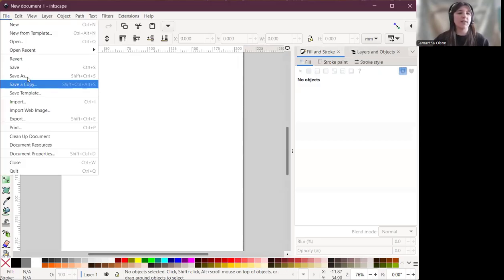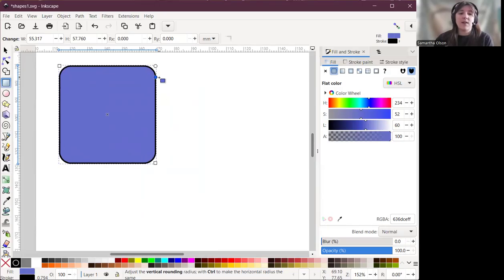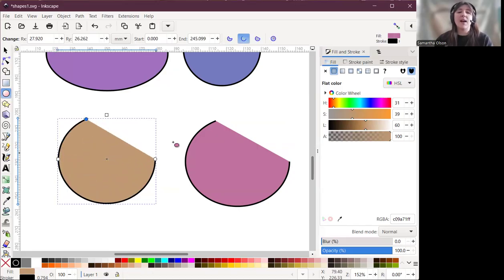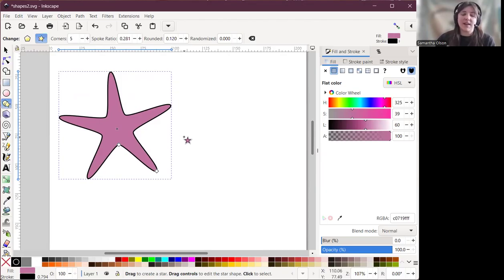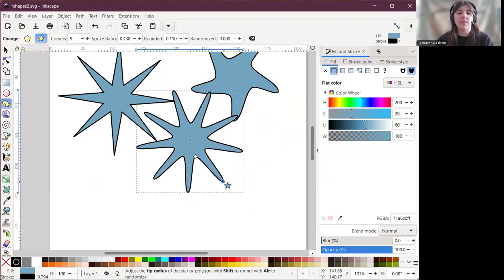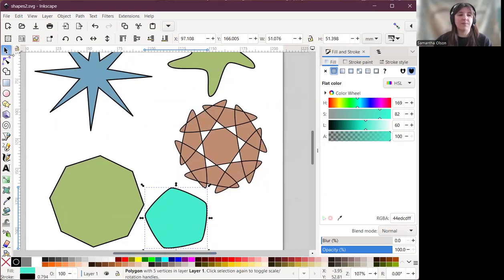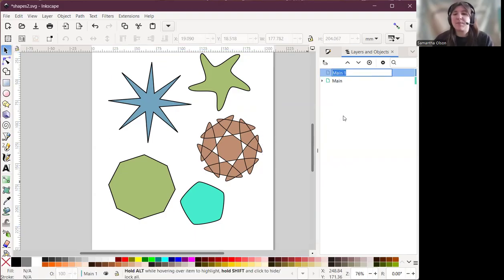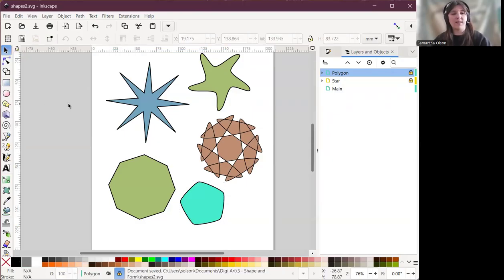Assignment 3A Practices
Learn how to use the Ellipse, Rectangle, and Star/Polygon tools in Inkscape. Also learn how to setup layers and move objects in between layers.